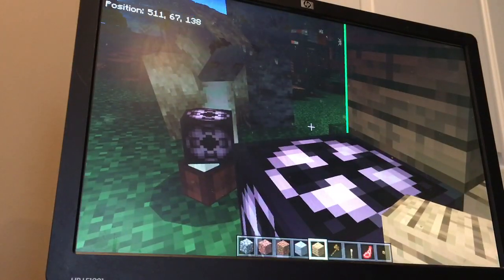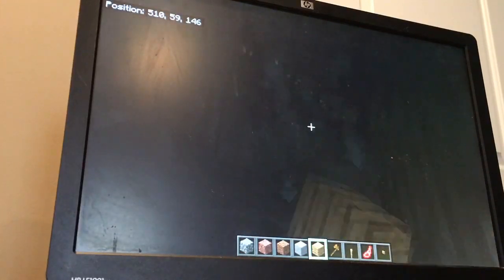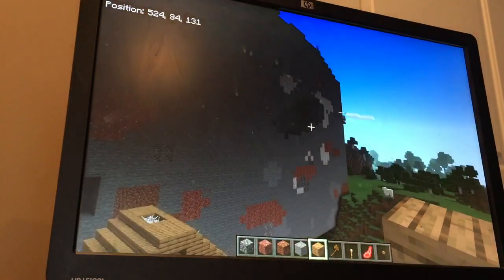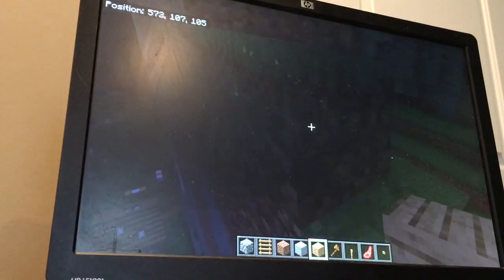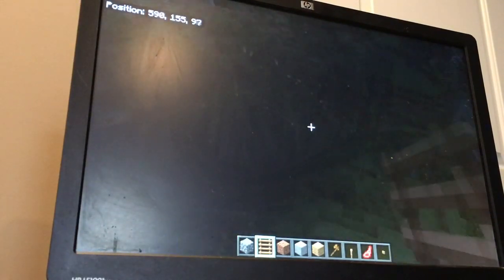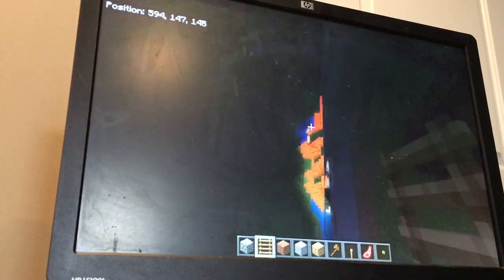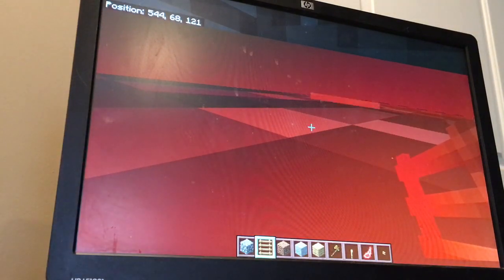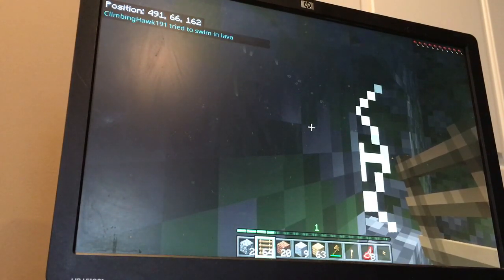Our Castles (Episode 4)